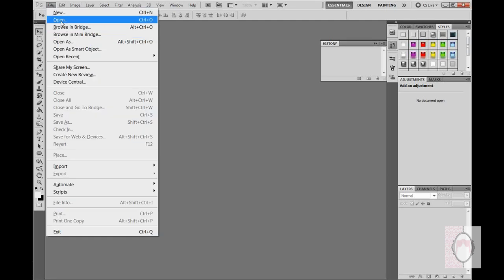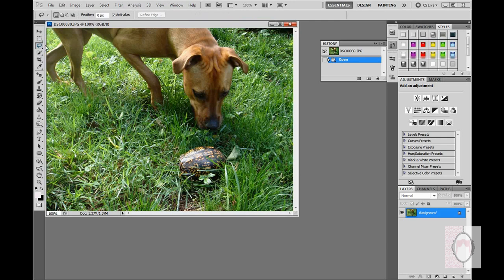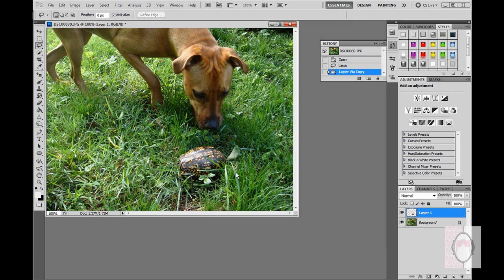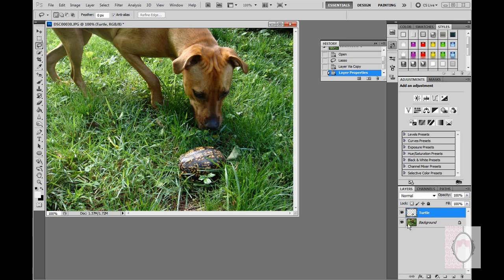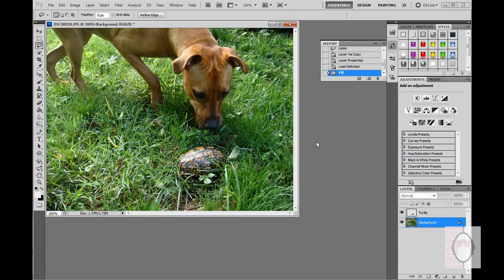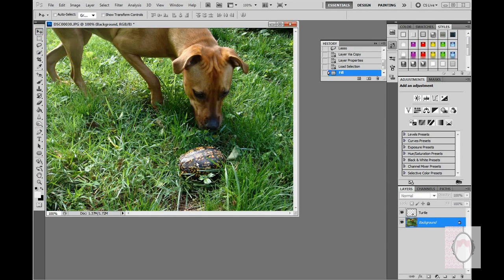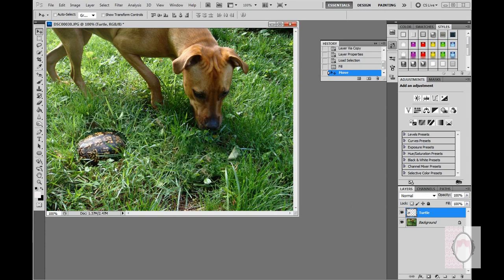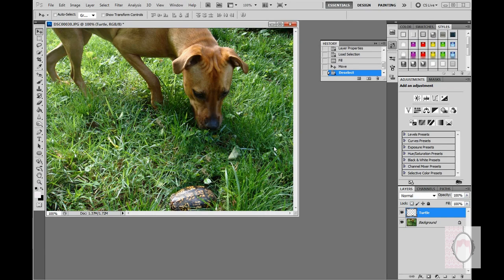Move an Object in a Photo using Photoshop CS5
1. Choose one of the selections tools such as
 the marquee tool, or one of the lasso
 tools and draw around the image to be
 moved.
2. Click CNTRL J on your keyboard to give the
 selected object a layer of its own.
3. Hold down the CNTRL key and click onthe
 thumbnail in the layers palette of
 the object to be moved.
4. Highlight the backround layer layer in the
 layers palette, then the backspace key
 to bring up the fill window.
5. Choose content aware, then click okay to erase
 the object from the backround layer.
6. Highlight the layer with the object to moved,
 then click the move tool and move the
 object around the photo, then click
 CNTRL D to remove the marching ants once
 place the object where you want it.

That's it!